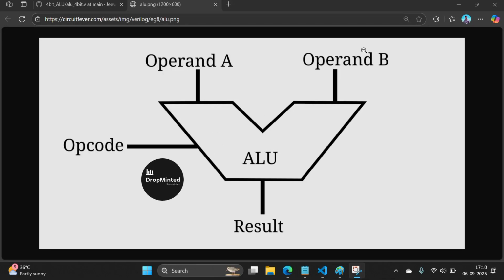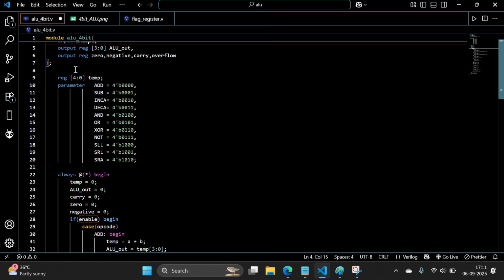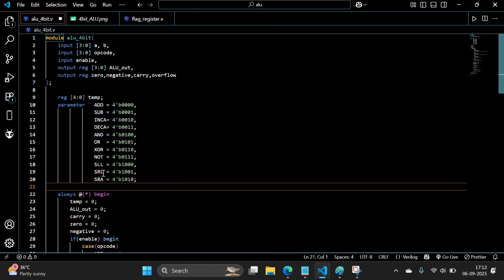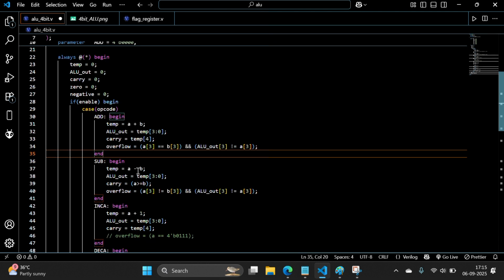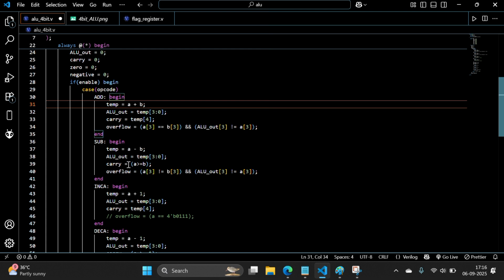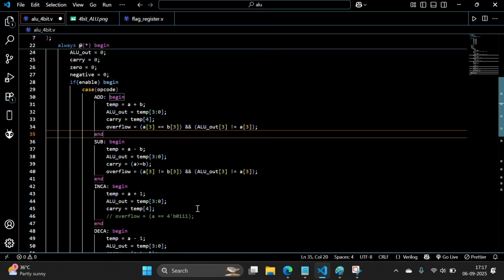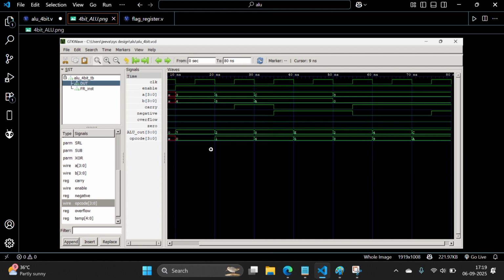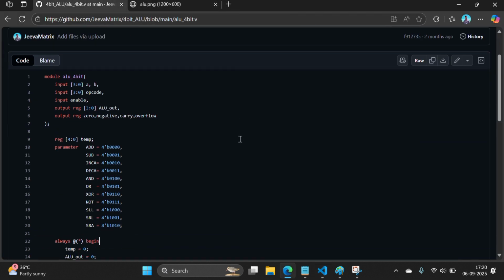4-bit ALU Verilog Design and Implementation | VLSI | Dropminted Electronics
Hey people, in this video we will be design a basic 4-bit ALU and learn how a ALU is used and built in digital systems.

We will be using vs code and gtkwave you can also use vivado or other tools.
These are my first videos thanks for supporting, Keep supporting!